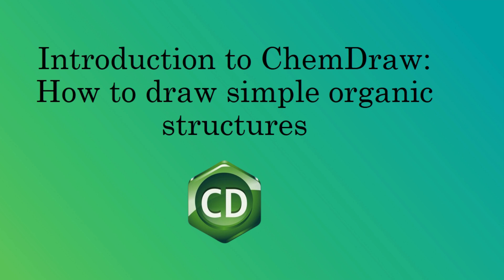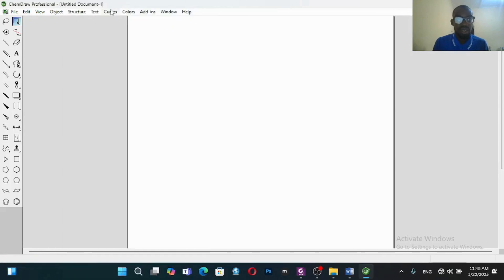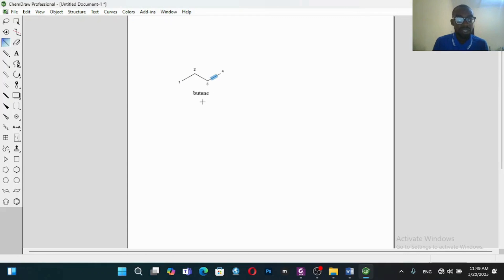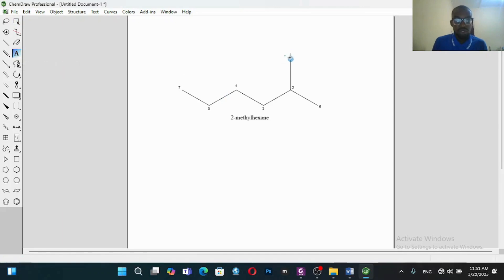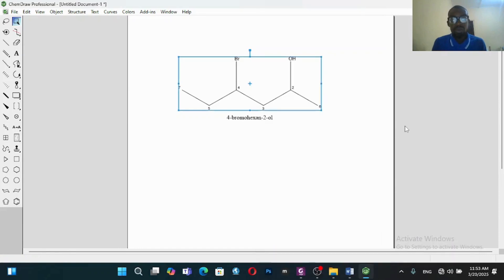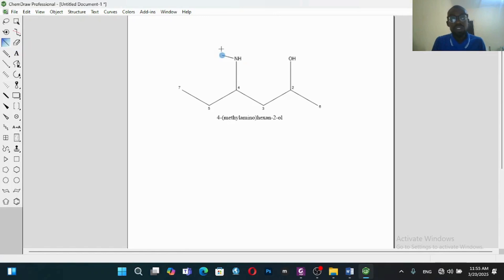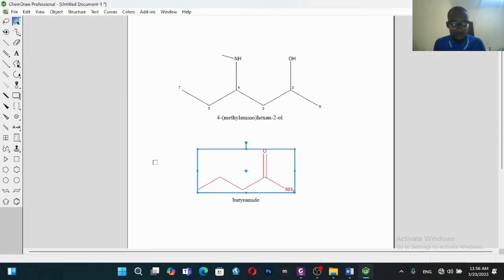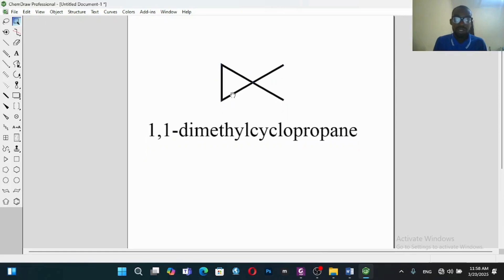Introduction to ChemDraw: How to draw simple organic structures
In this tutorial, I introduce ChemDraw, a powerful tool for drawing chemical structures. I walk you through the basics of using ChemDraw to create simple aliphatic organic structures, including straight-chain and branched-chain hydrocarbons. Whether you're a beginner or just looking to refine your skills, this video will help you get started with drawing clean and professional-looking chemical diagrams.

🔹 Topics Covered:
✅ Introduction to ChemDraw
✅ Drawing straight-chain hydrocarbons
✅ Creating branched-chain structures
✅ Useful tips for better chemical drawings